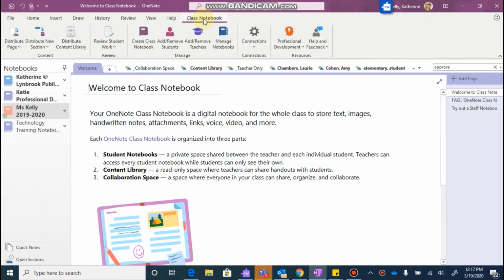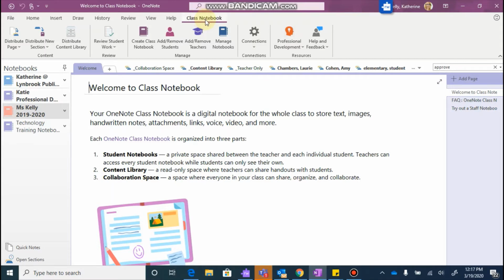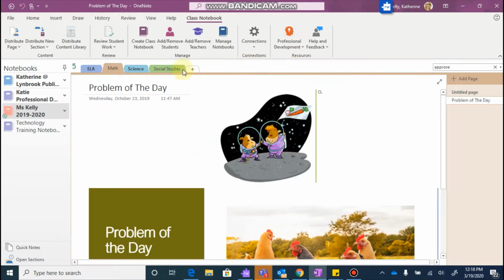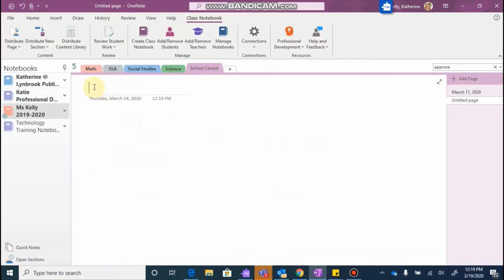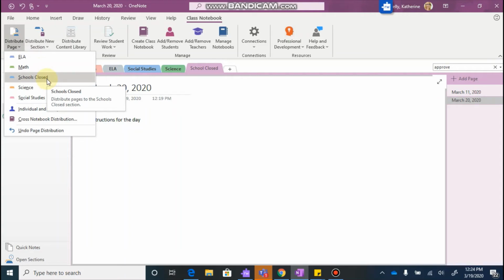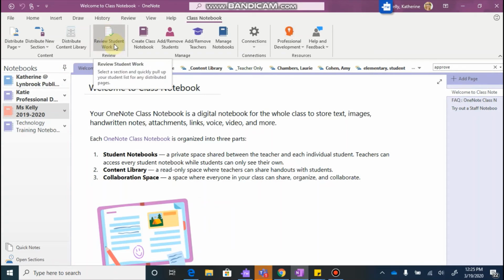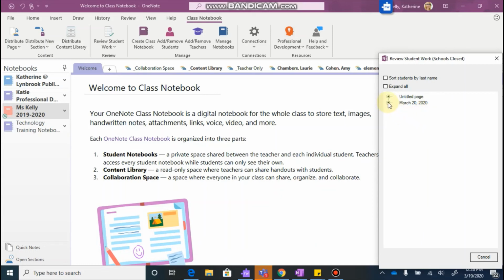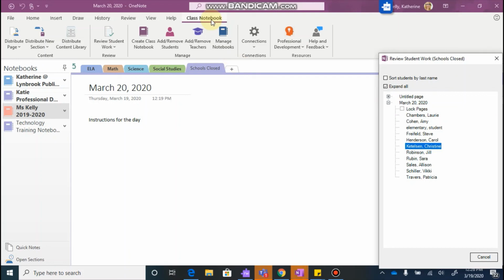Class Notebook Tool bar Basics